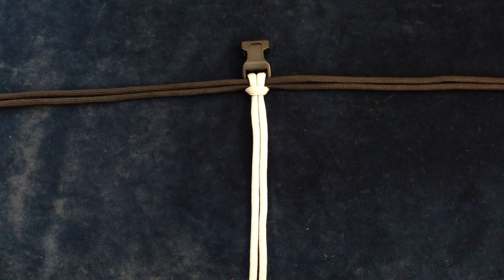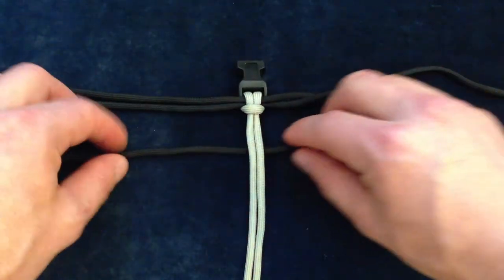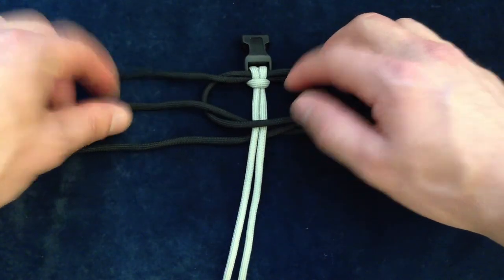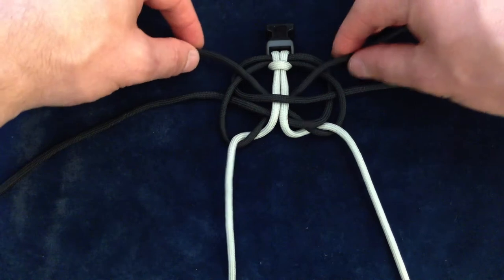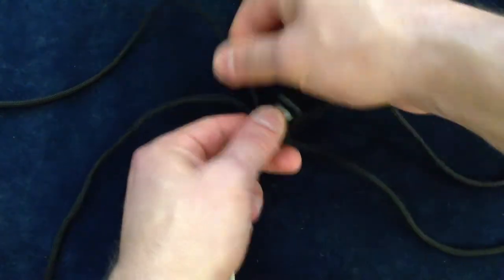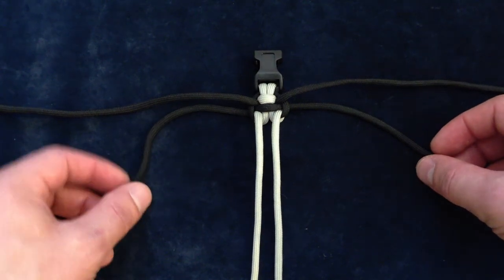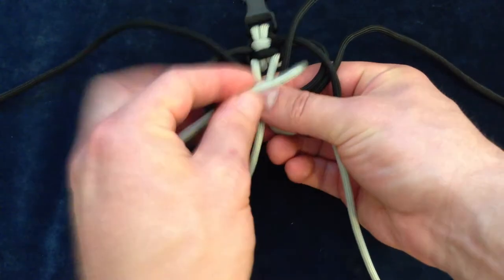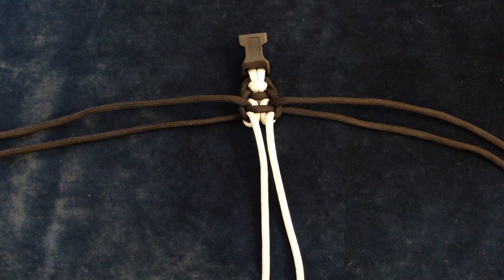Dman's 007 Bar Tutorial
I show how to make Dman's 007 bar. Important thing to remember is that the top strands are the starting strands but only for the first set of steps. When you're ready to repeat the steps, you use the bottom strands as the starting strands.